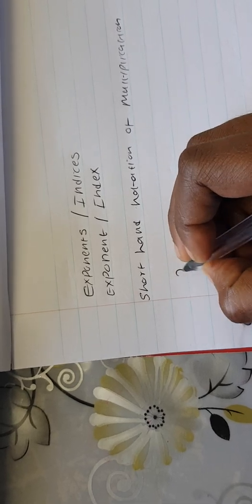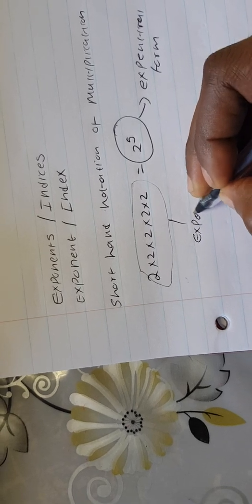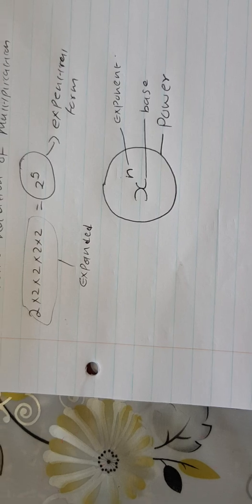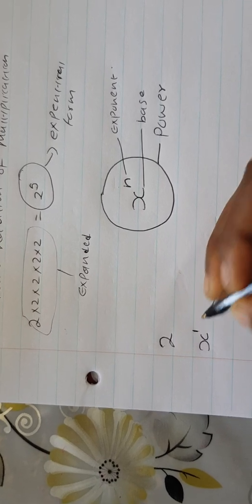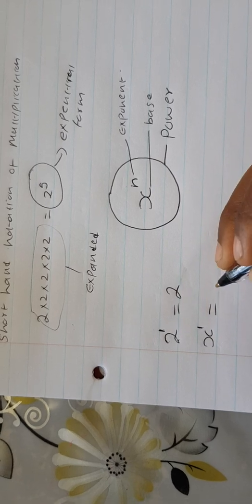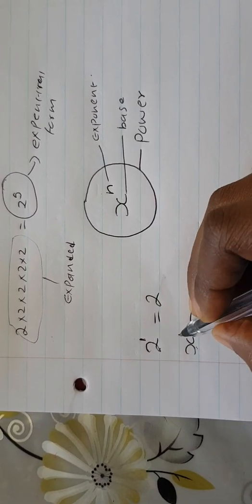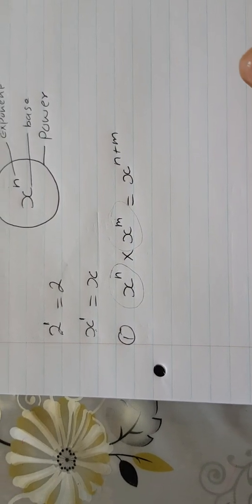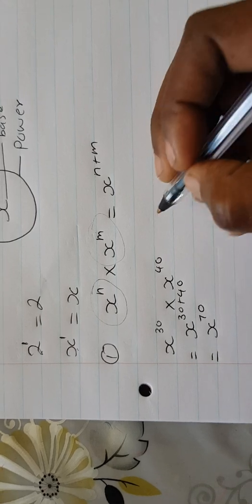Exponent Introduction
Exponents or indices are a short hand notation of multiplication and it is all about the laws. The laws of exponents works with Multiplication  and division only. Multiplication is paired with addition - This means that when powers of the same base multiply each other their exponents add each other.  Division is paired with subtraction - this means when dividing powers of the same base, their exponents subtract each other.